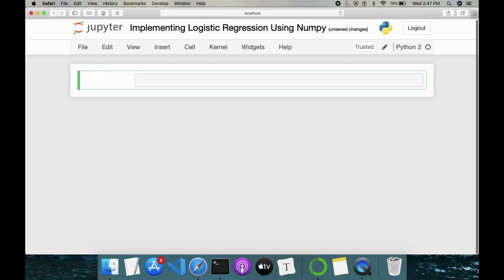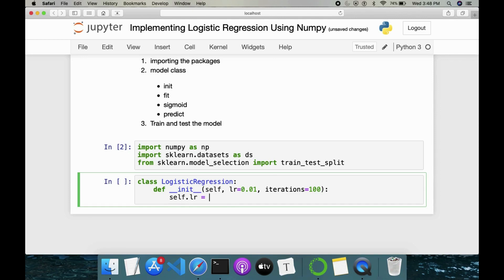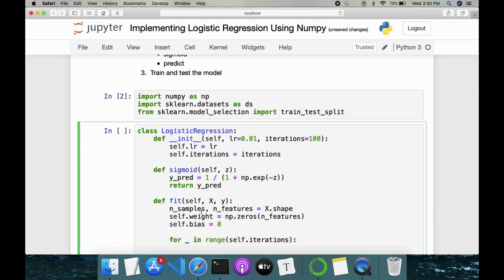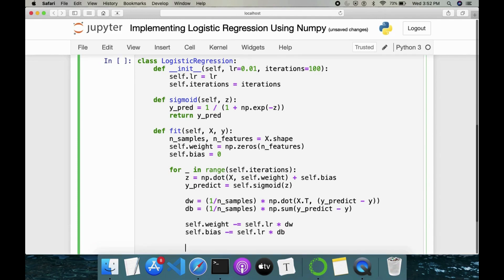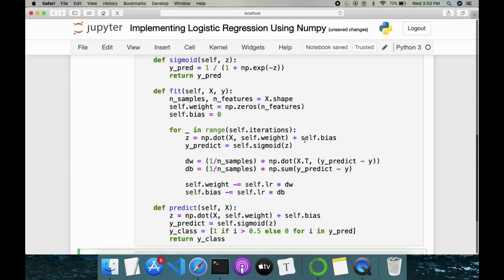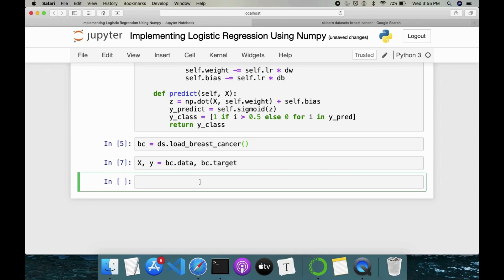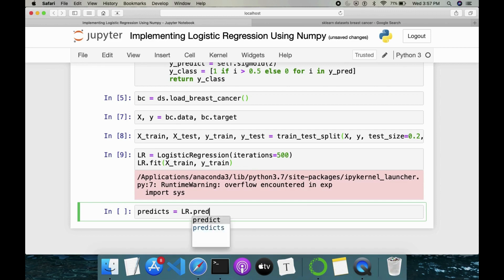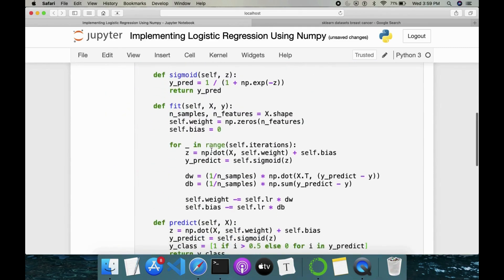Building Logistic Regression from Scratch with Numpy | Step-by-Step Guide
In this video, we’ll walk through how to implement Logistic Regression from scratch using Numpy. Learn the fundamentals of this powerful machine learning algorithm and understand the math behind it with clear explanations and hands-on coding. Perfect for beginners looking to deepen their understanding of machine learning!